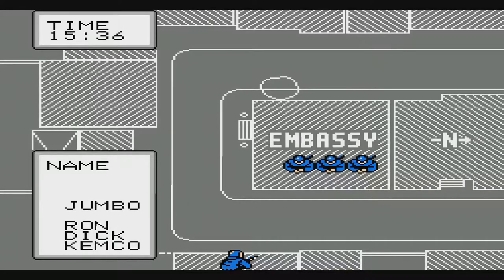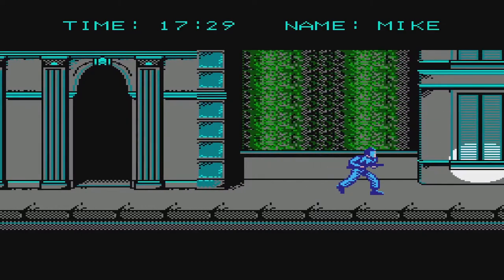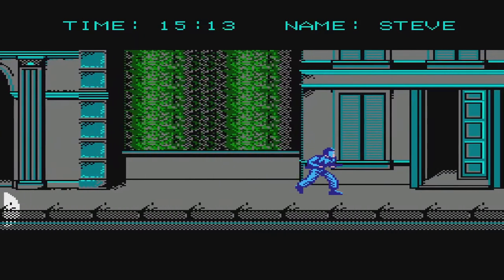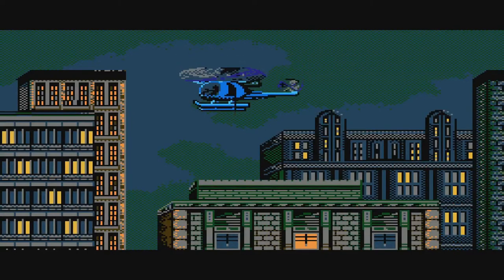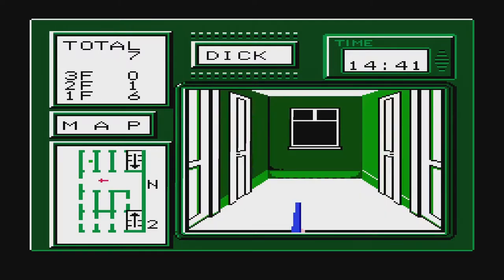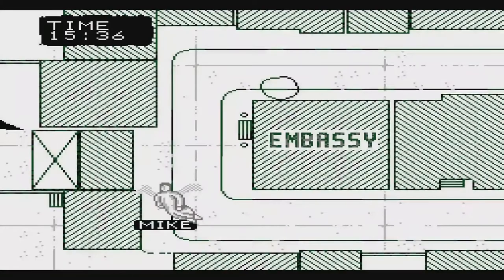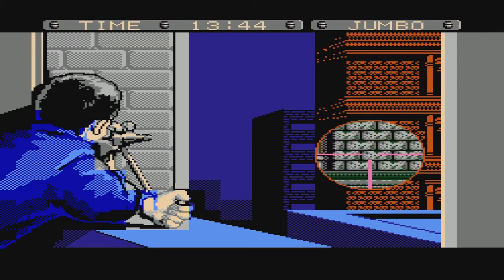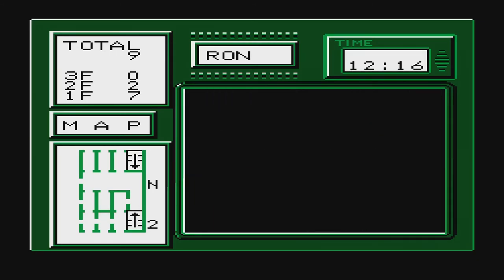Rescue: The Embassy Mission (NES) Review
A look at a very inexpensive NES gem?